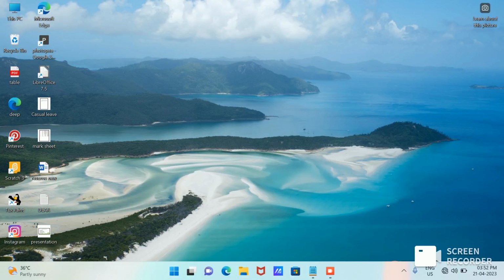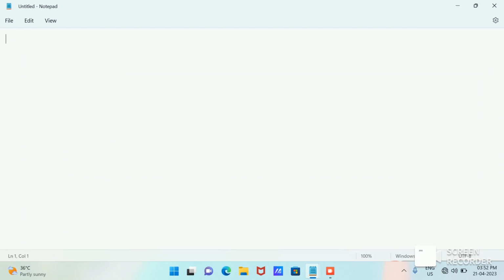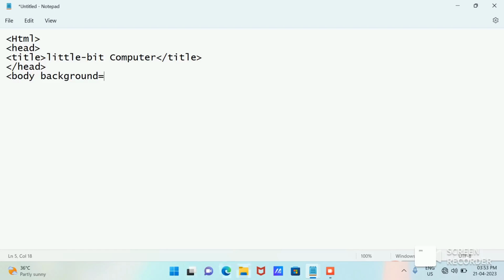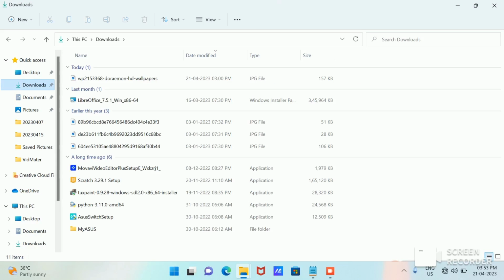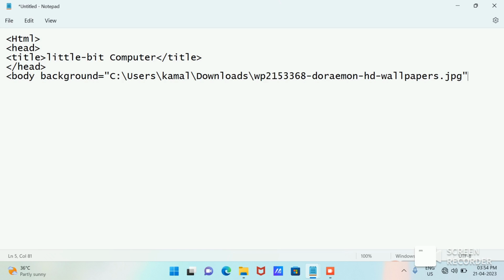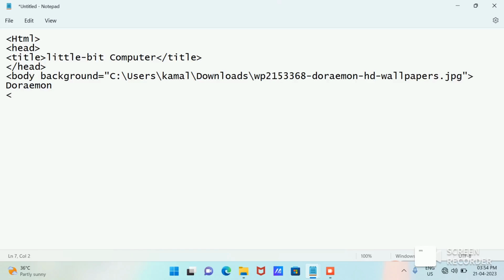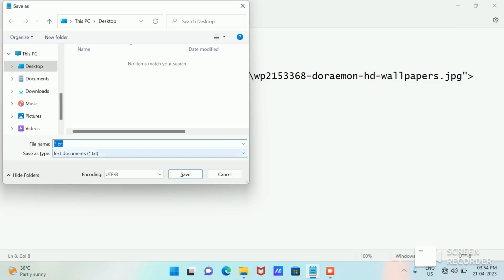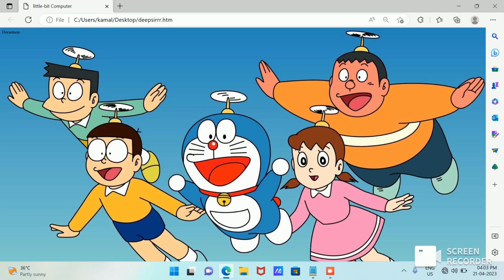How to change background image of web page by using HTML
let's see .
How to change background image of web page by using HTML@little-bitcomputer

Our first HTML video link is here!!